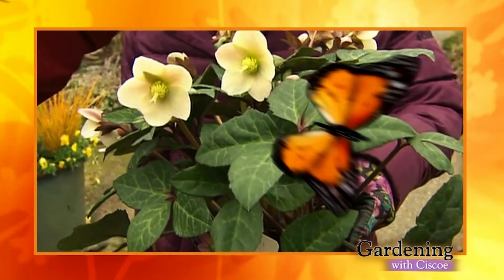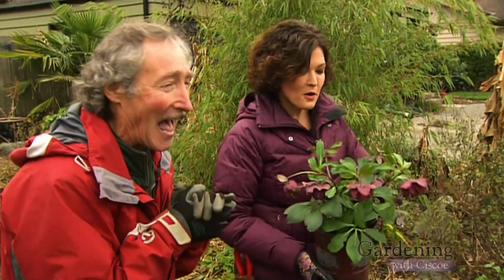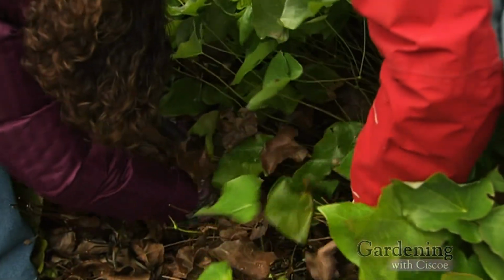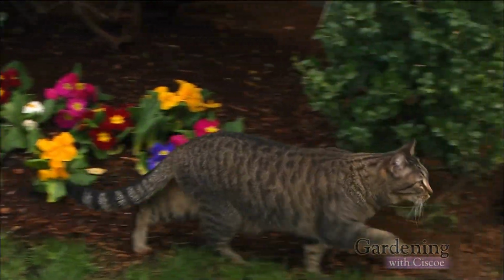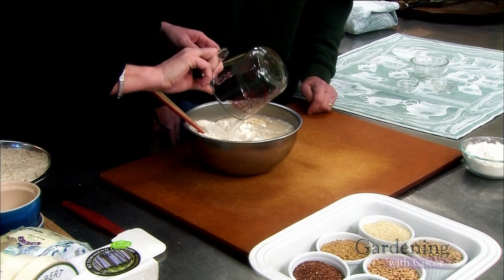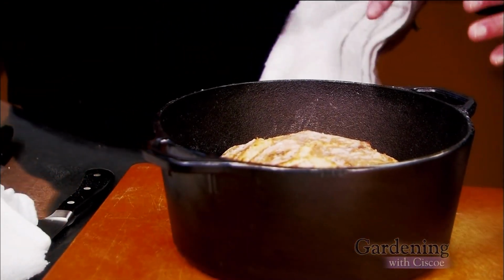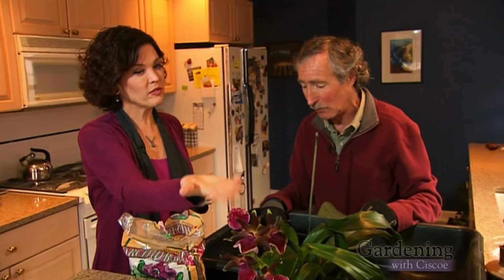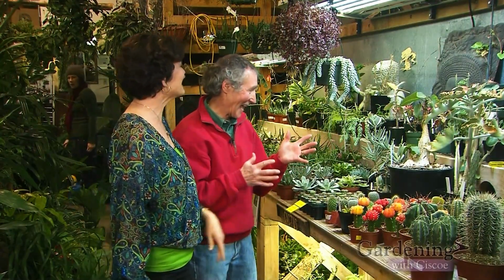BORING TO BEAUTIFUL! Curb Appeal Through Landscaping! | Gardening With Ciscoe | Full Episode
Hosted by Ciscoe Morris & Meeghan Black from Indoor Sun Shoppe in Seattle.

Segments: Hellebore Choices, Epimedium Pruning, Curb Appeal Through Landscaping, No-Knead Bread (PCC), Plant Pick: Zygopetalum Orchid

Guests: Paul Messel (landscaper), Chef Lynne Vea (PCC Cooks)